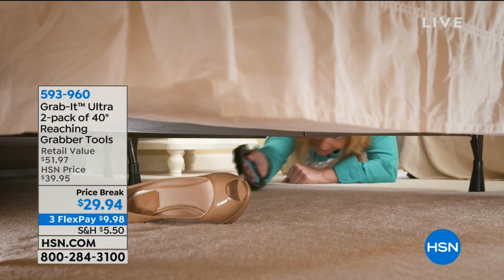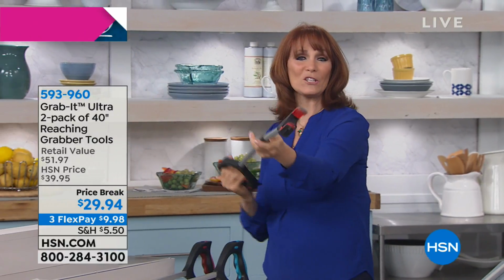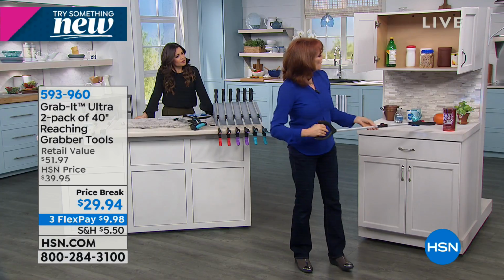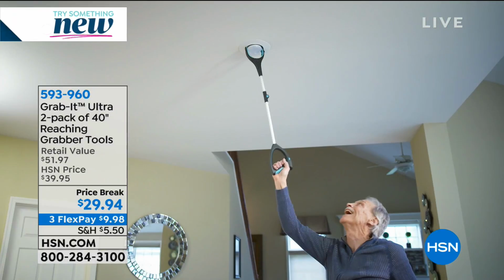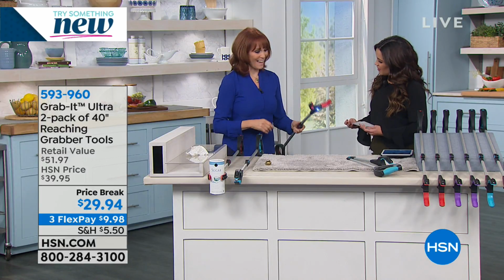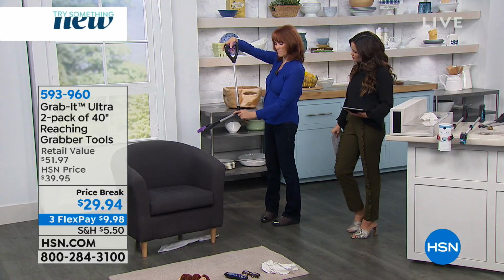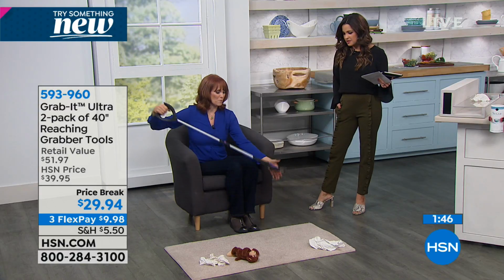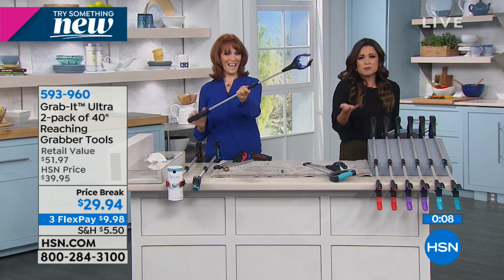GrabIt Ultra 2pack of 40" Reaching Grabber Tools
Lightweight and portable, the GrabIt reaching tool will save you time and effort with its long reach and sure grip. Don't strain to reach those...